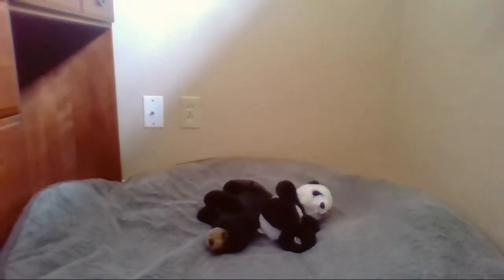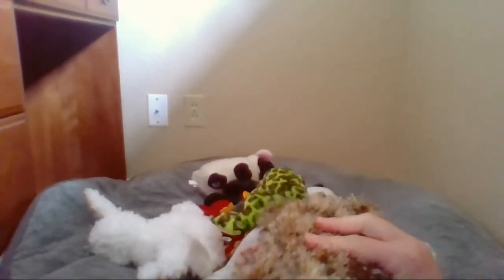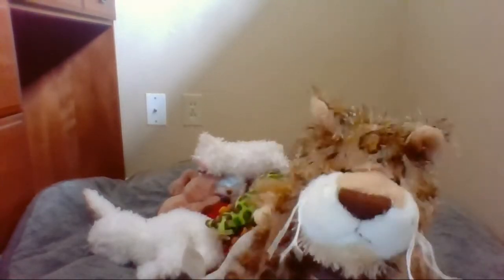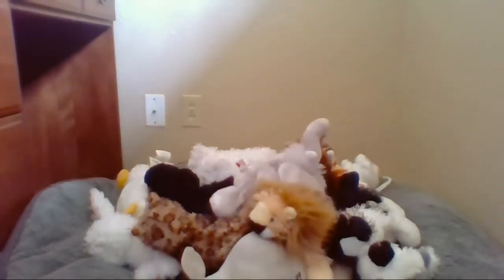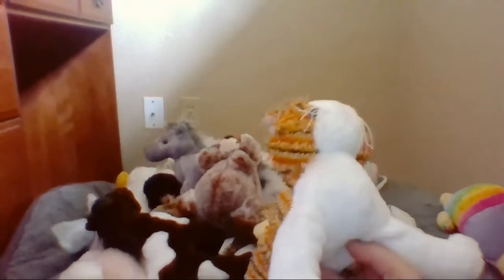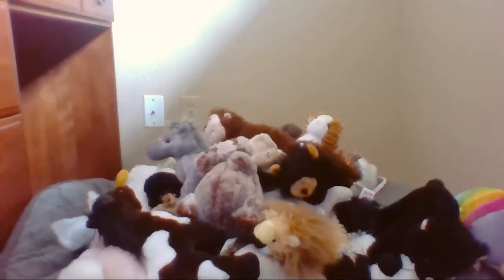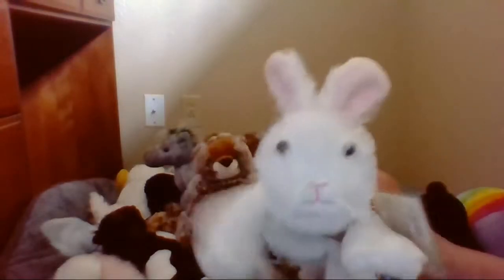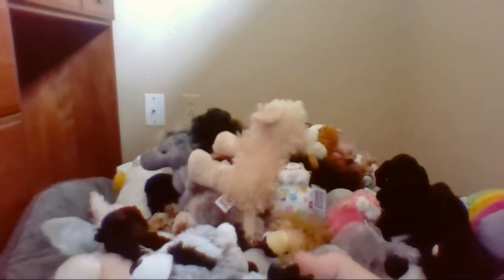Unboxing 40+ Webkinz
Hi!

So I got a bunch of second hand webkinz, and decided to record myself unboxing them. It's mostly me talking about the plushies. Enjoy!